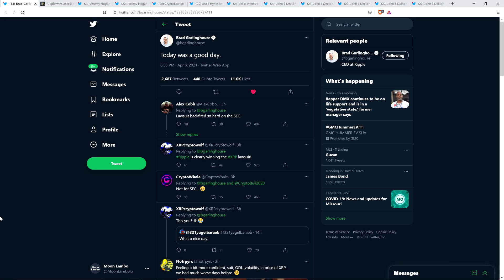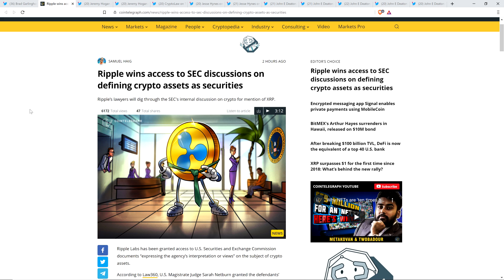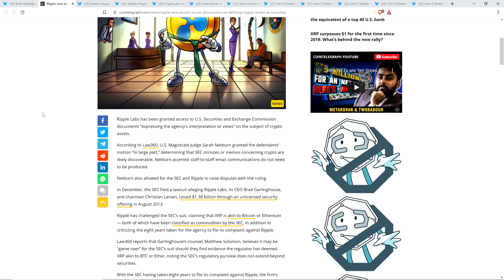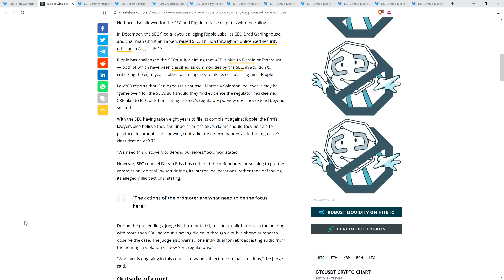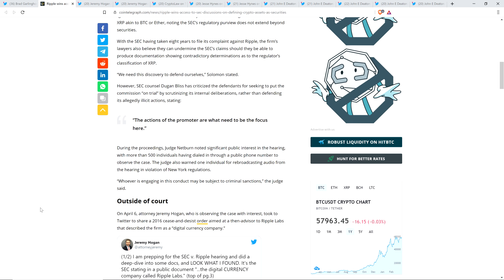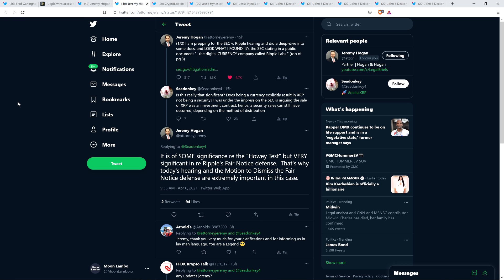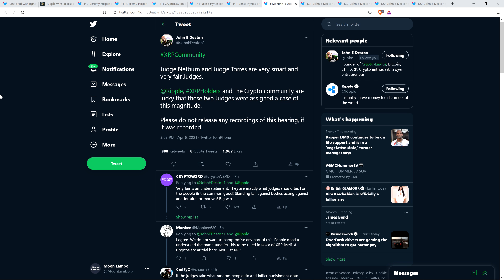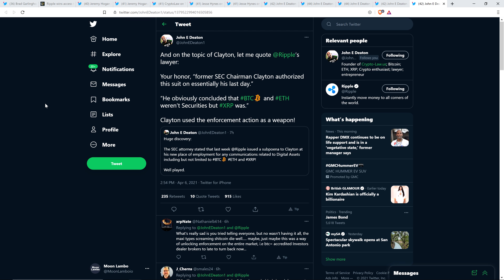Ripple CEO: "TODAY WAS A GOOD DAY" - Scores VICTORY Against SEC On Very Important Issue!